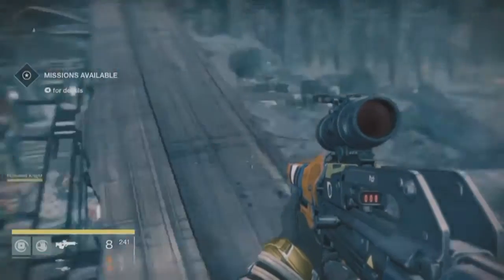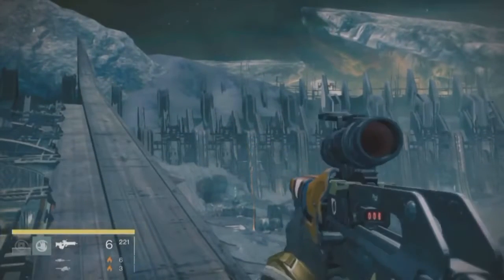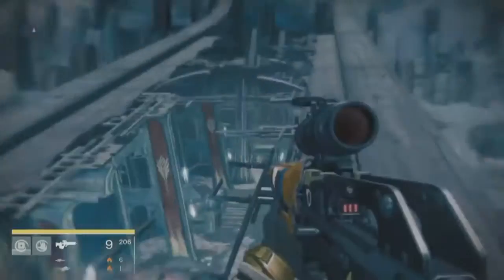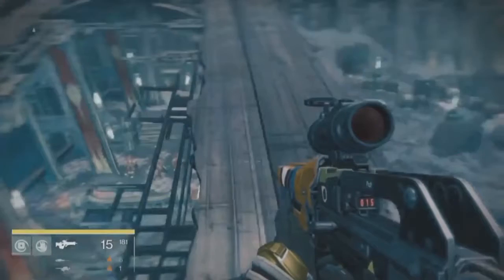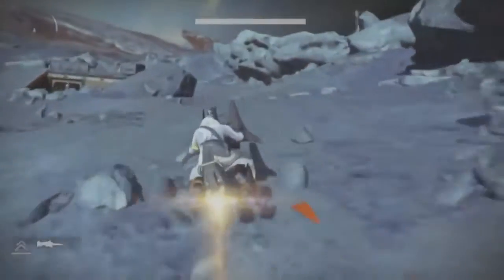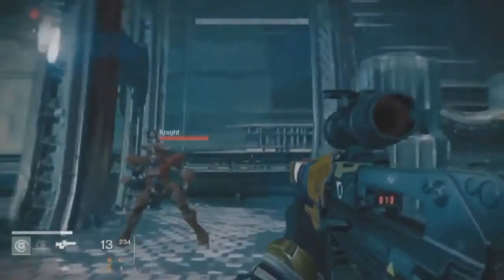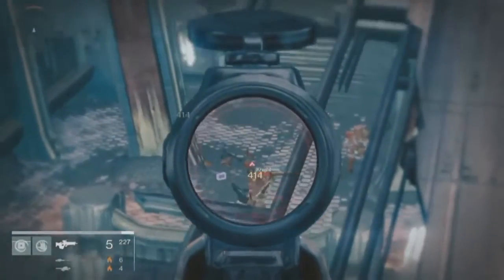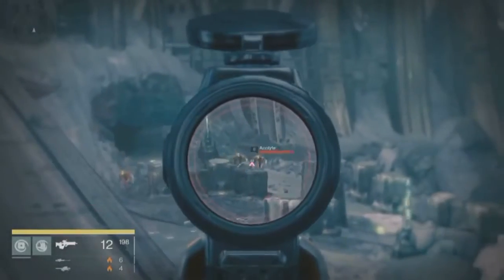Destiny Loot Cave 7.0! Fast and Easy Way to Farm Legendary Engrams Post Patch 1.0.2.2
Destiny Taken King - Peaceful Guardian Episode Zero - Changes and the Return ➨ -~-~~-~~~-~~-~- This .

Go check out the Crazy Glitcher- Destiny: NEW LOOT CAVE Best LEGENDARY ENGRAM .

Go check out- Destiny: NEW LOOT CAVE Best LEGENDARY ENGRAM Farming Method!